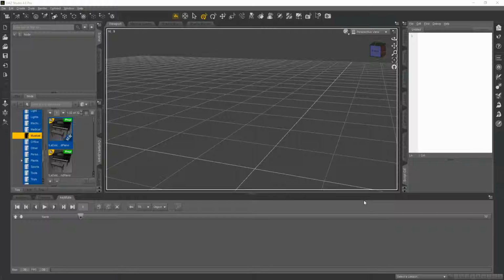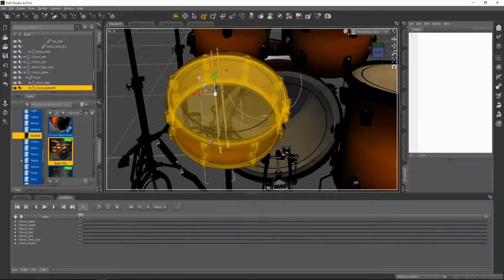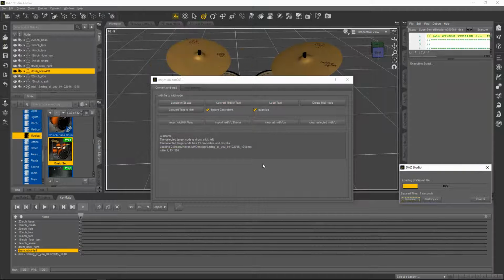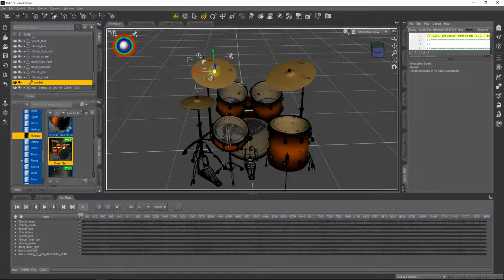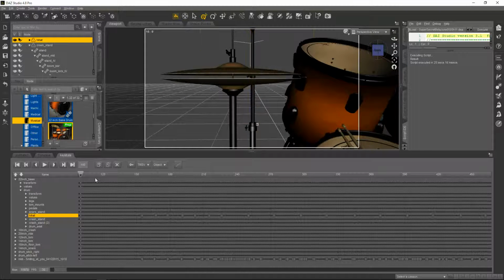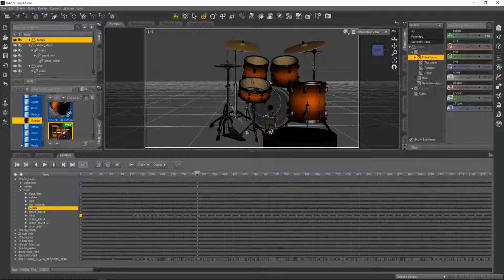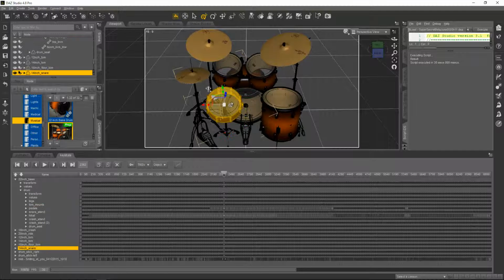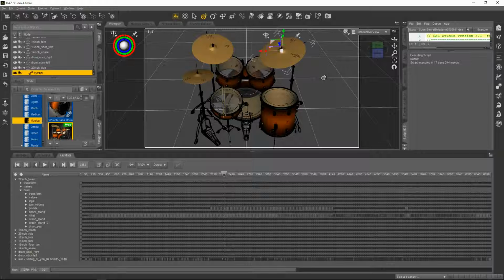Using Midiload, Daz Studio 4.8 and a MIDI Helper modified MIDI file